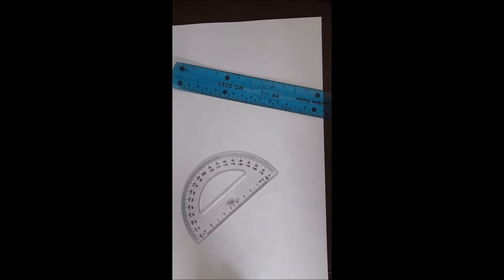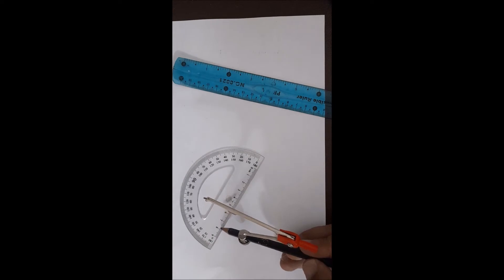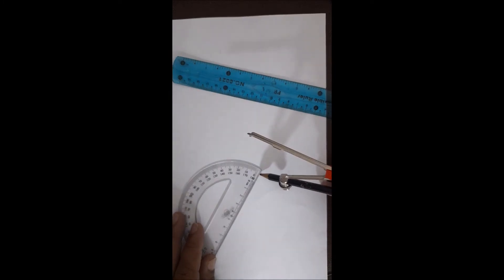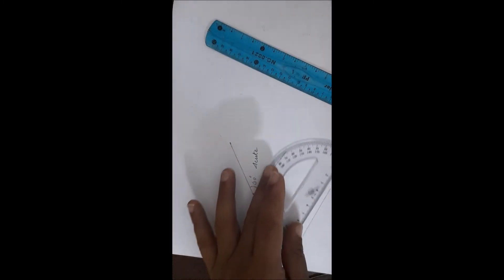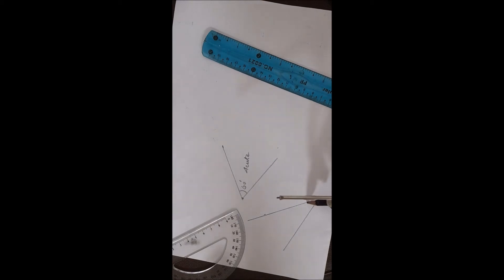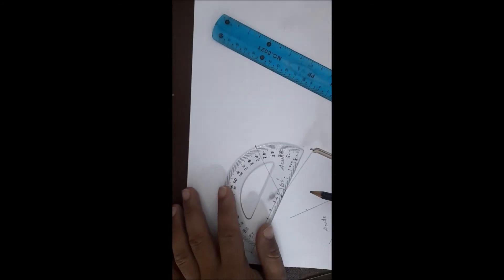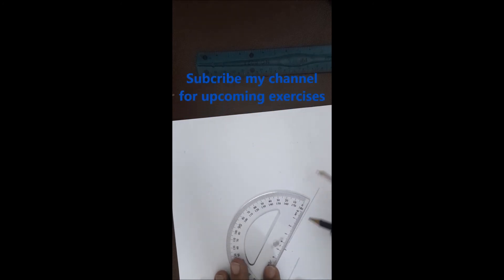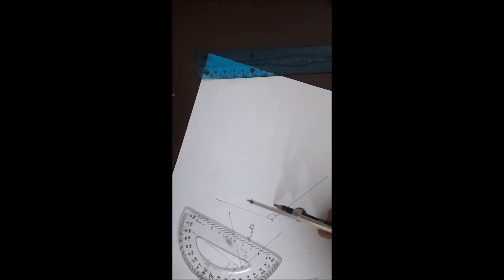Use of Protector, draw acute and obtuse angles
Acute and obtuse angles
The use of Protector (D)